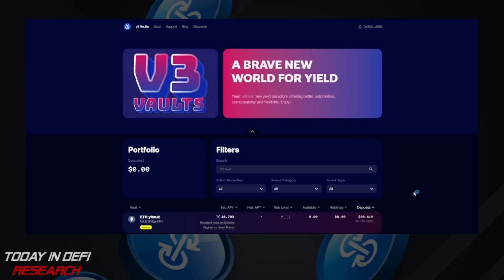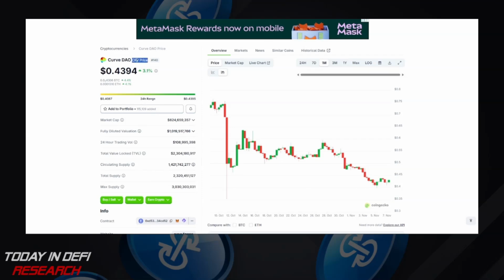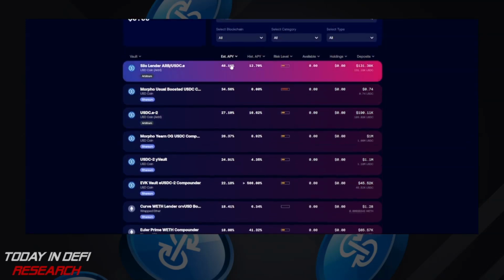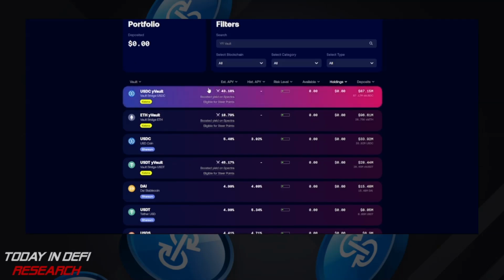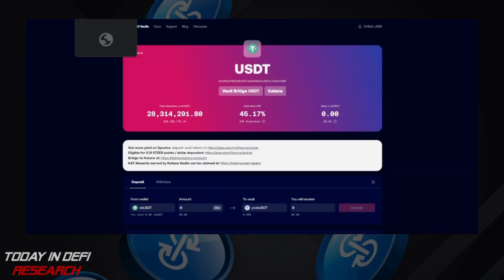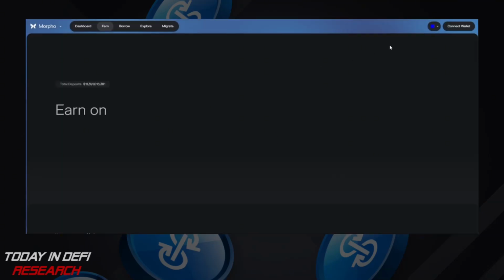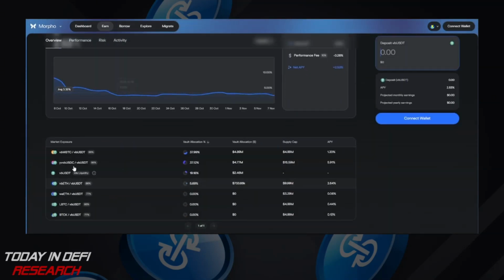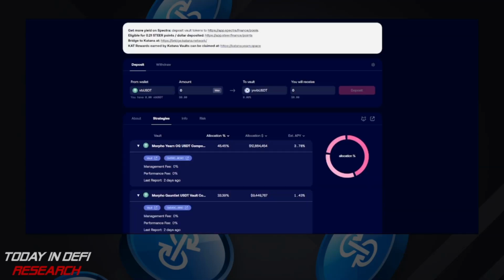Intro to Yearn: Earn Boosted Yield With Vaults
In this video, we break down how yearn works, how to verify risks on each vaults, and how the logic behind the protocol.

00:00 Introduction to Yearn Finance
00:51 Understanding yVaults
02:55 Boosting Yields with Yearn
06:11 Risk Management in DeFi
10:03 Due Diligence and Conclusion